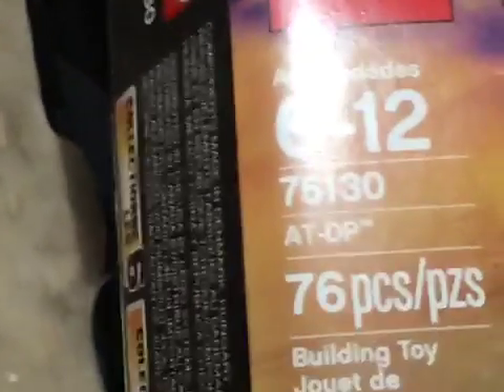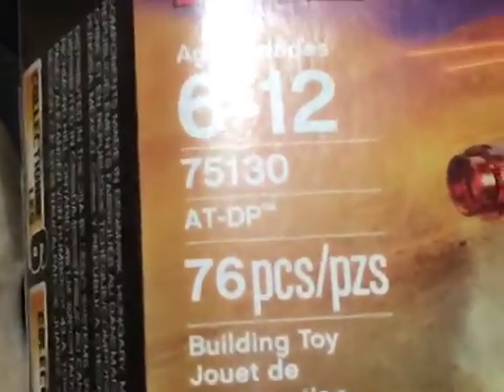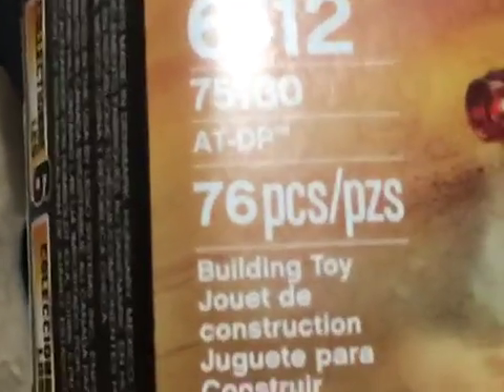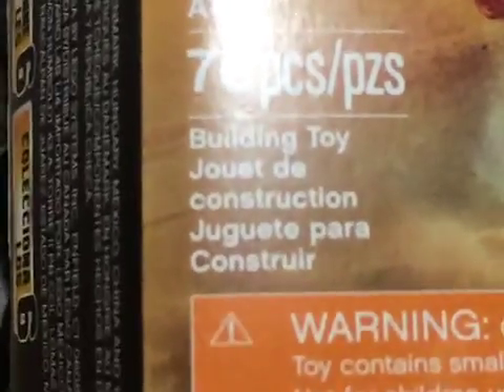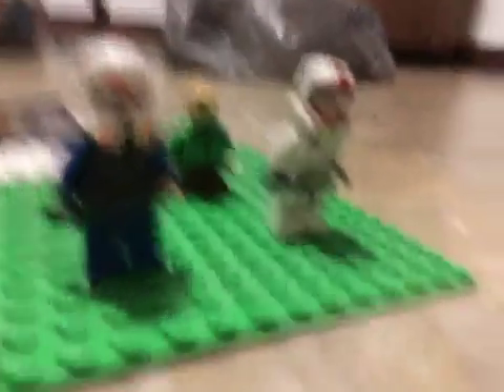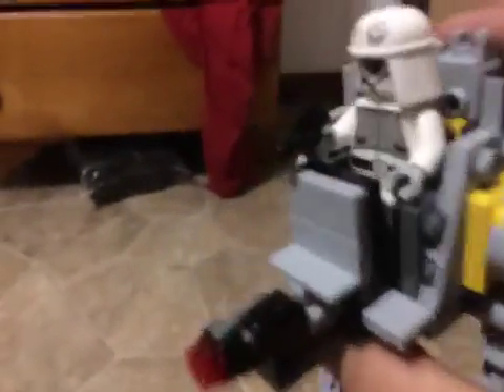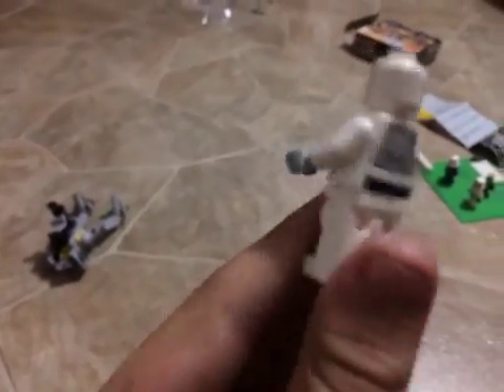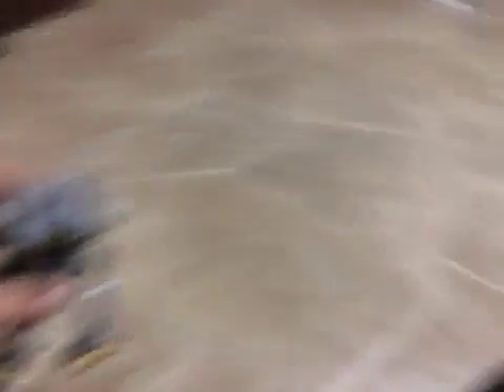Lego set at-dp